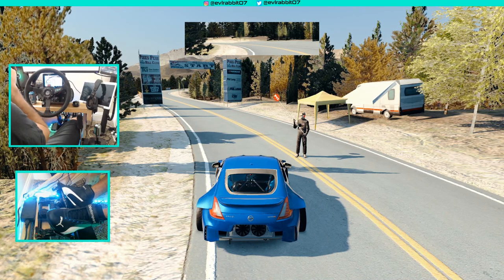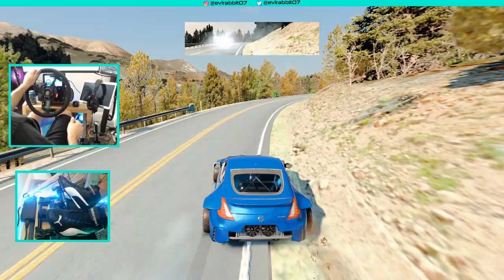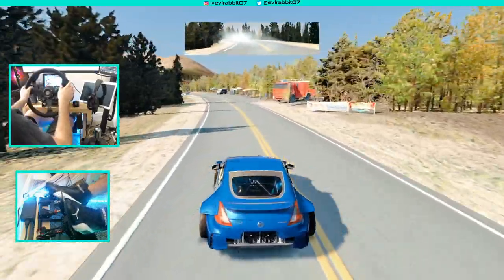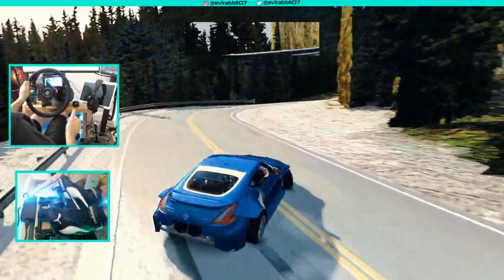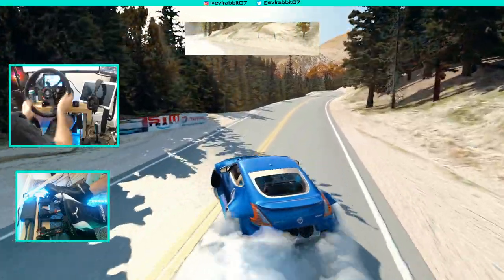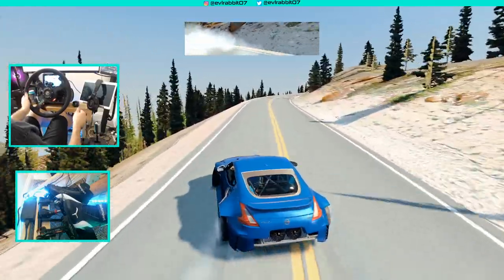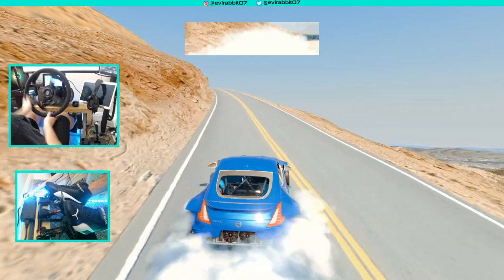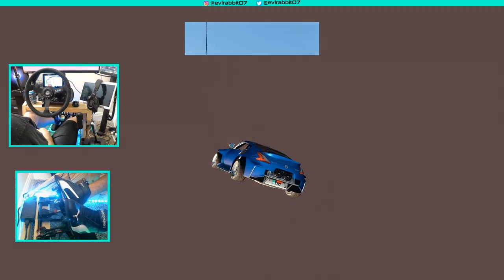Assetto Pikes Peak DRIFT vs GRIP Challenge - Wheel / Pedal cam game play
NRG Innovations
WeRabbitz